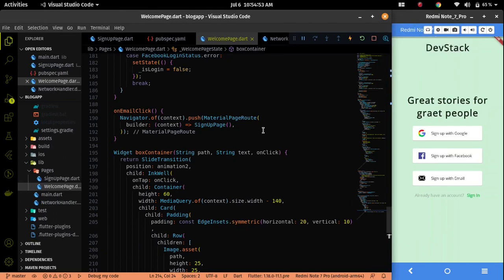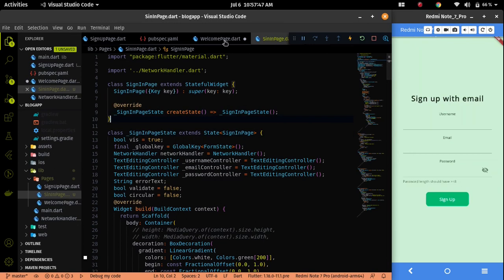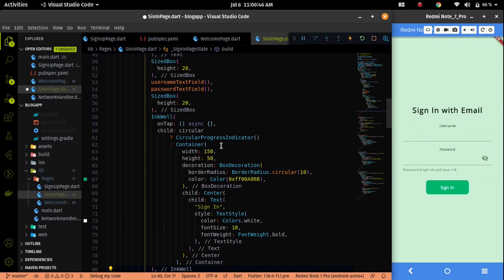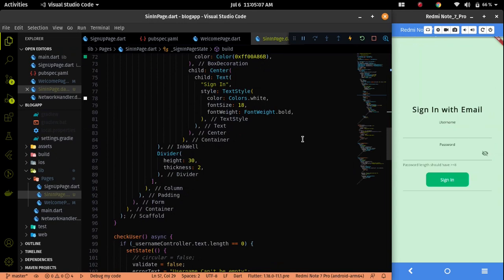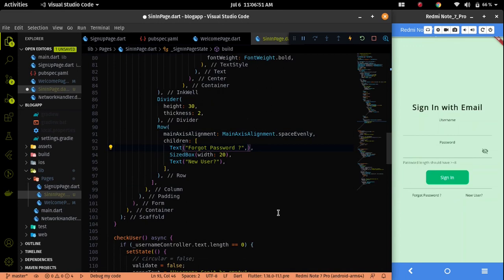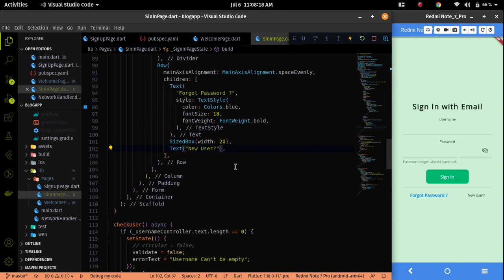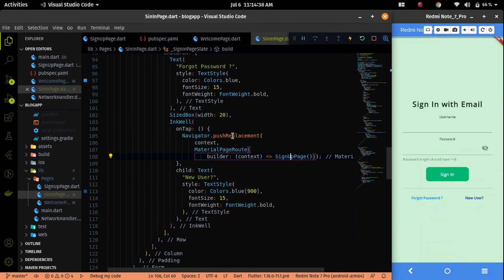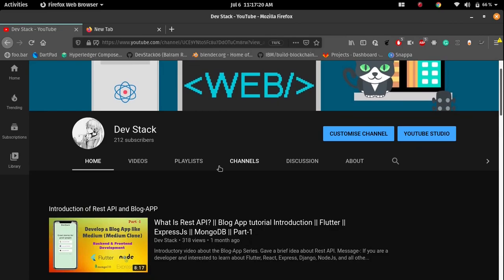Flutter : Sign In Page creation for Blog App || Flutter with NodeJS #17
1)  we will create the signup page of our blog app.
2)  in the next comming video, we will connnect this sign in page with the corressponding rest api endpoint.